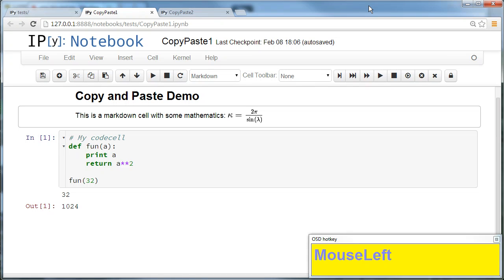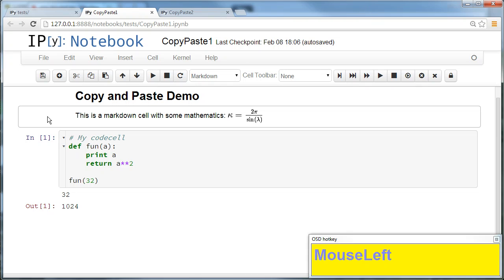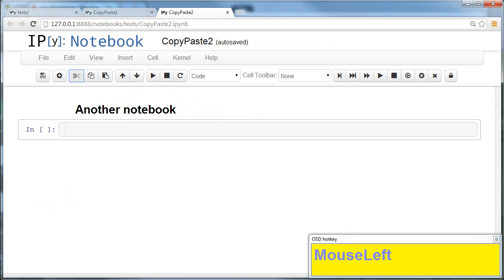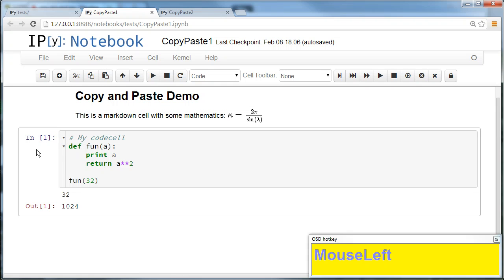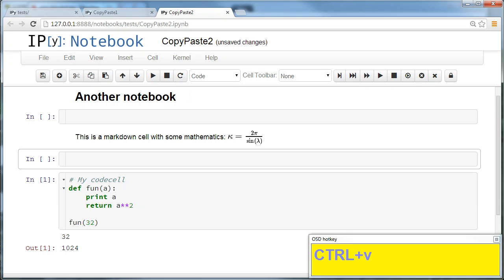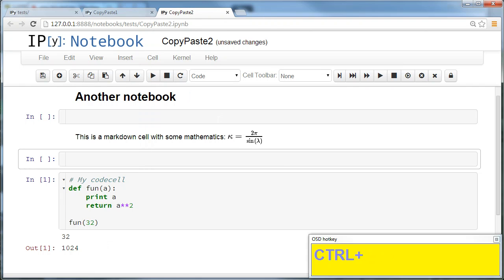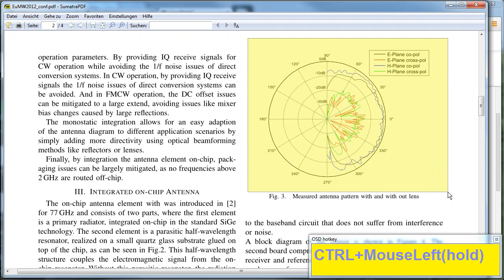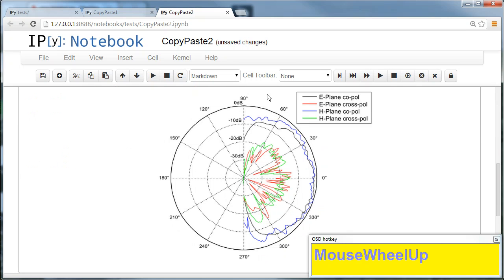copy paste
Demonstration of the copy/paste functionality using the IPython notebook clipboard_dragdrop extension with Chrome